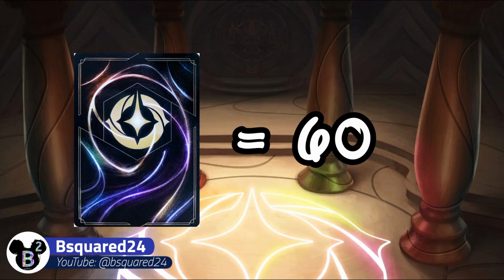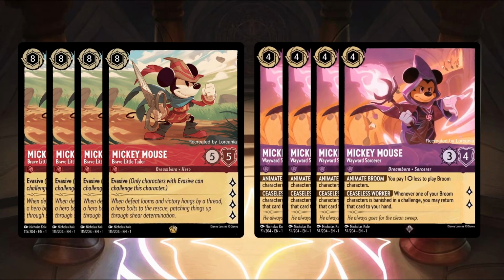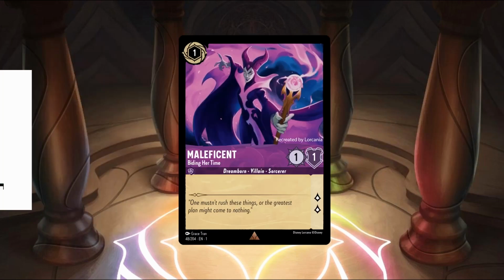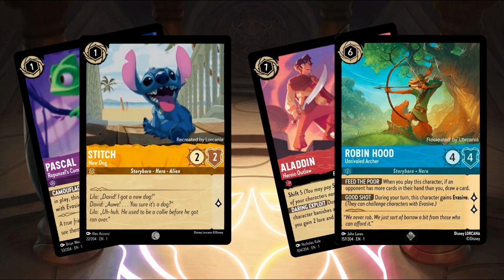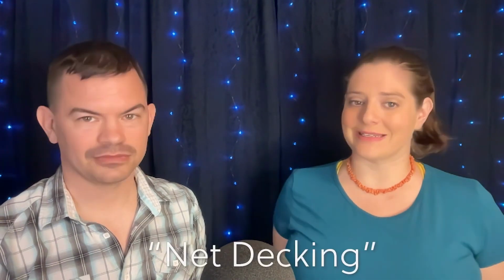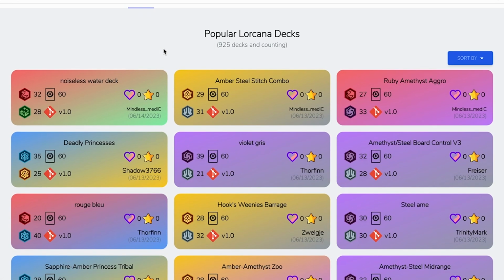New TCG Player Questions Answered! | How to start playing Lorcana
If you are excited about Disney Lorcana and are not sure where to start - we are here to help!

Trading card games (TCGs) can be intimidating. We are answering your questions along with some other amazing Lorcana content creators. Hopefully, we can make more approachable for everyone!

Have a TCG question we missed? Send it to us!

Chapters:
00:00
00:34 - Where do I start? (feat. Hobbies & Happiness)
01:59 - How do I build a deck? (feat. Bsquared24)
04:25 - Net Decking
05:04 - How do I best acquire cards? (feat Brimley Games, Hobbies & Happiness)
06:01 - Where is the best place to buy cards online? (feat. Ready, Set, Draw)
07:26 - Subscribe!

Hobbies & Happiness: @hobbiesnhappiness
Bsquared24: @bsquared24
Read, Set, Draw: @ReadySetDraw_TCG
Brimley Games: @BrimleyGames

Note: This video uses trademarks and/or copyrights associated with Disney Lorcana TCG, used under Ravensburger’s Community Code Policy We are expressly prohibited from charging you to use or access this content. This video is not published, endorsed, or specifically approved by Disney or Ravensburger. For more information about Disney Lorcana TCG,